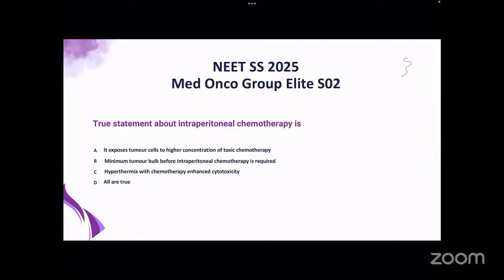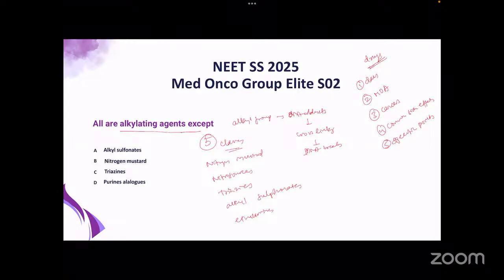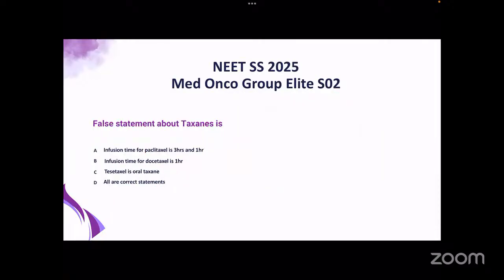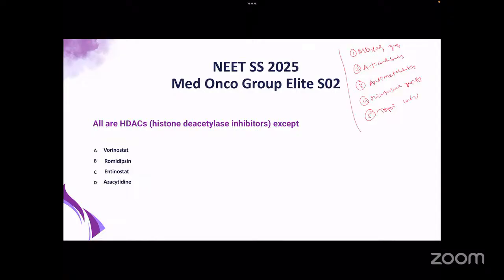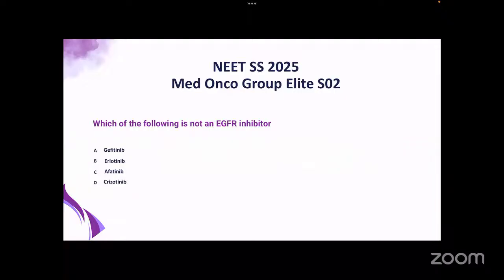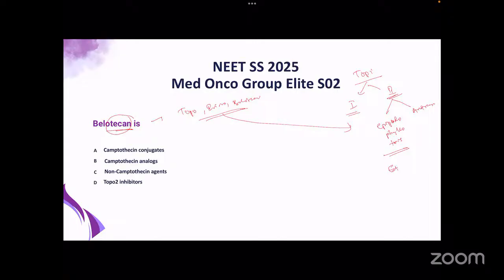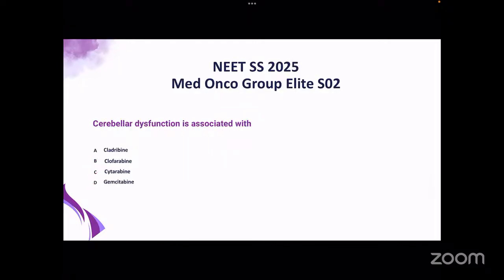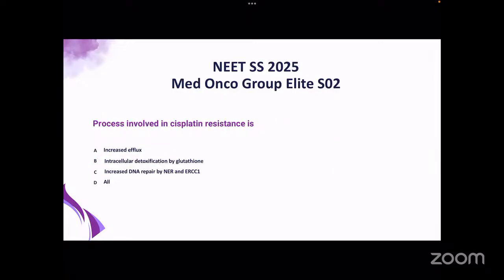NEET SS Medical Oncology Elite S02 Discussion-2 |Cancer Therapeutics - Chemotherapy Drugs | Dr Kiran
Are you preparing for NEET SS Medical Oncology 2025 and finding  Cancer Therapeutics - Chemotherapy Drugs  bit overwhelming? You're not alone — and that's exactly why we created this session.

In this Discussion of the Elite Season 2 series, Dr. Kiran breaks down high-yield topics in  Cancer Therapeutics - Chemotherapy Drugs in a way that's easy to understand and exam-ready.

📤 Share with your NEET SS study group